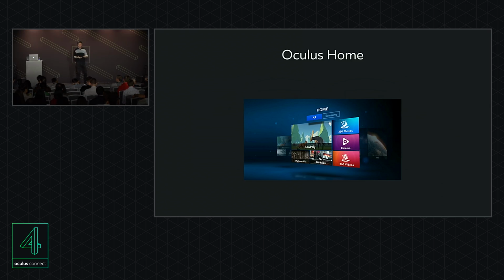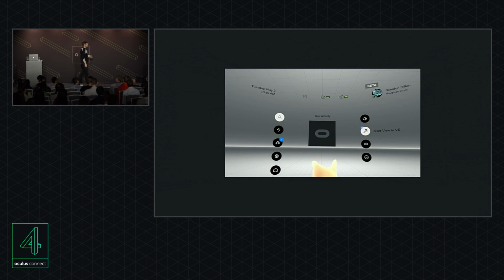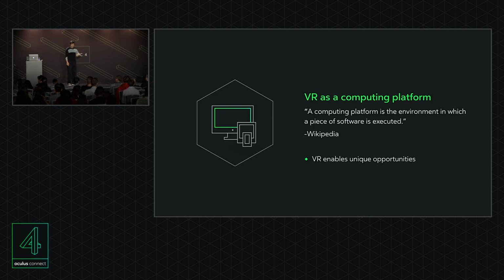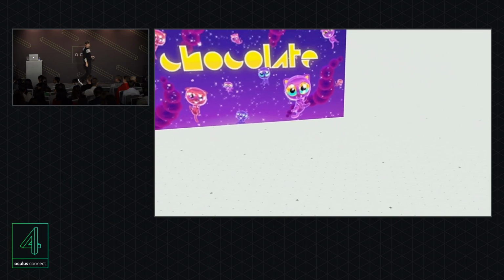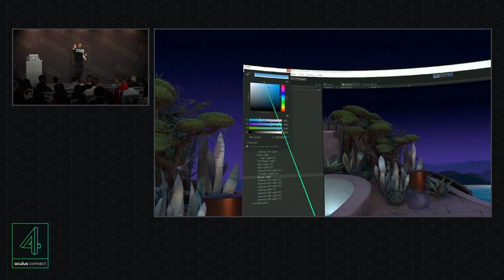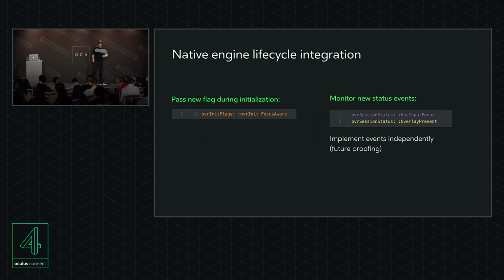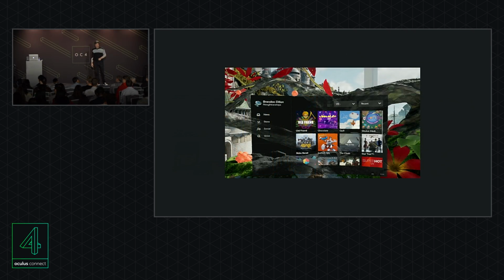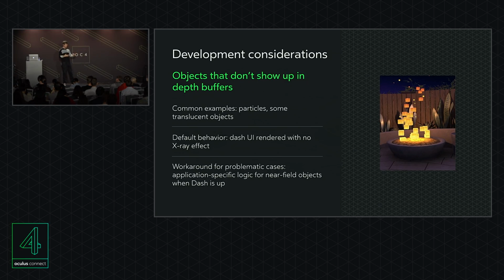Oculus Connect 4 | Dash: Evolving the Rift System UX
Controlling your system inside VR presents unique challenges. We’ve learned a lot from building VR interfaces, seeing how people use them, and discovering what else they’d like to do. Hear directly from the Oculus PC VR team and learn how to apply these best practices to your own UI and UX challenges in VR.

Speaker: Brandon Dillion